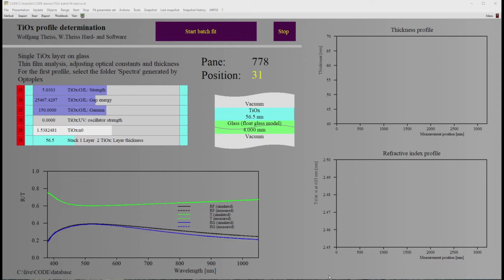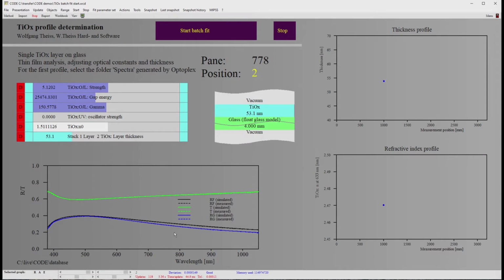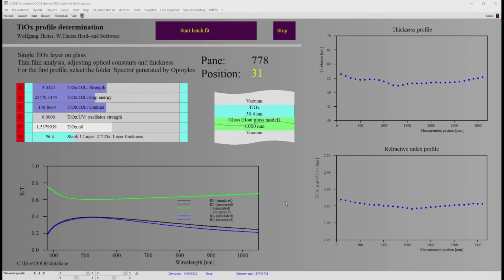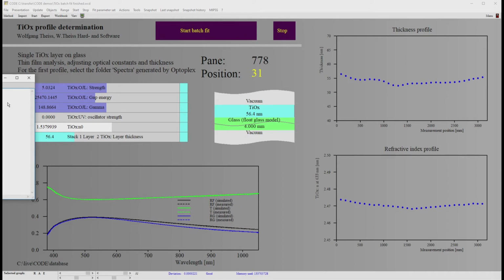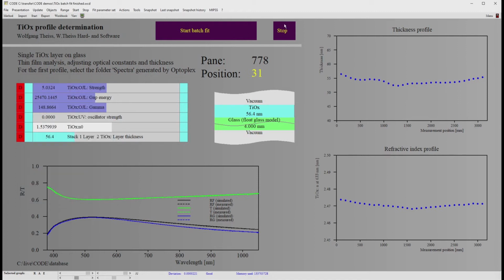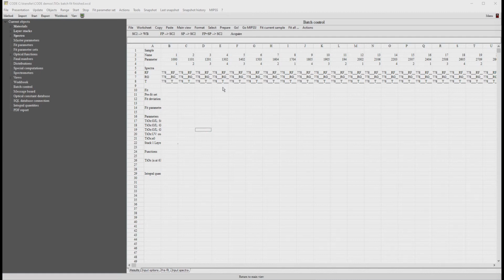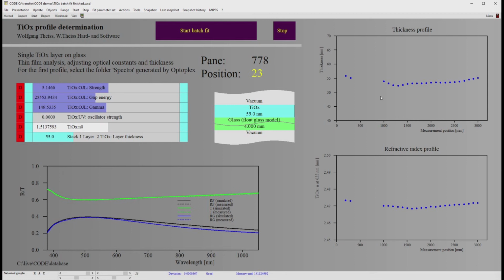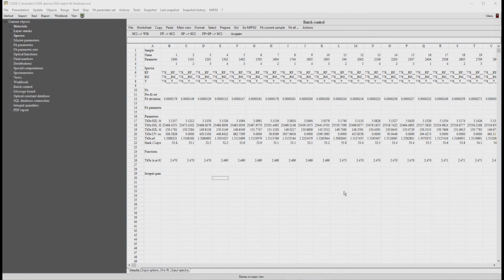Parallel computing - introduction to MIPSS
Describes how to make use of several processor cores in our SCOUT and CODE software packages. The mechanism is called MIPSS (=multiple instances for parallel spectrum simulation).
This first MIPSS video shows how batch control computations can be accelerated.